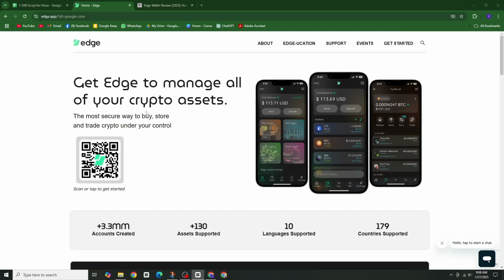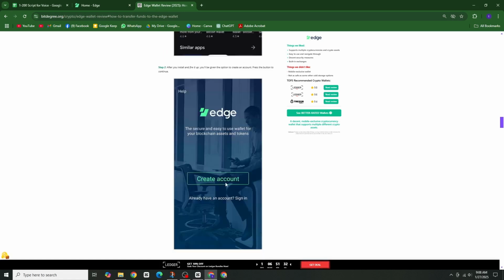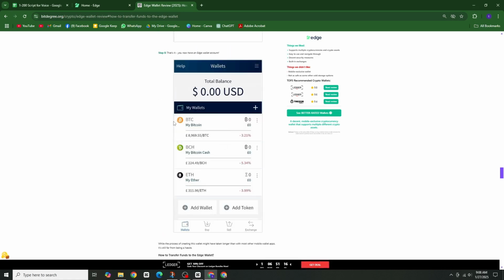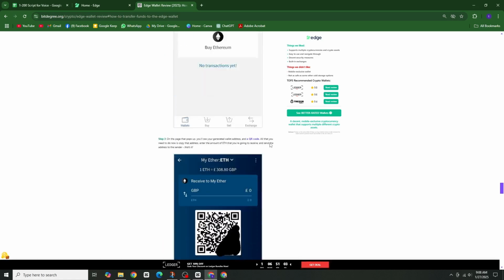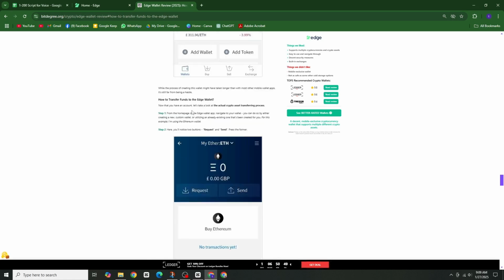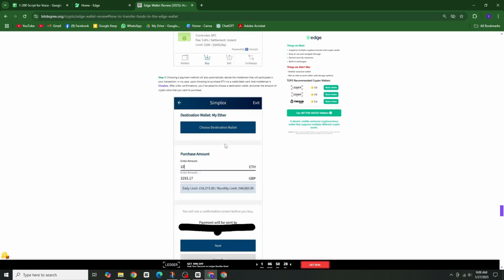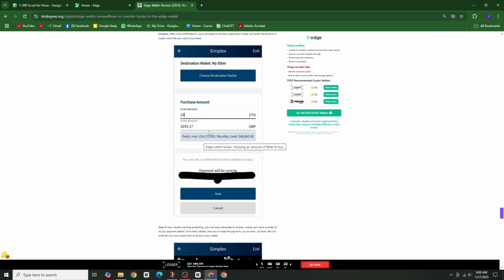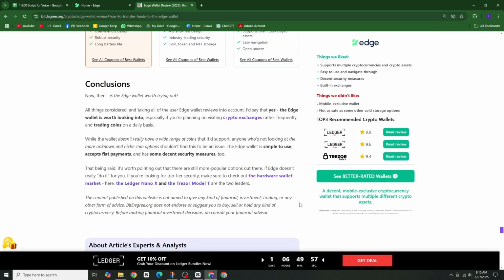HOW TO USE EDGE BITCOIN WALLET 2025! step by step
- - - HOW TO USE EDGE BITCOIN WALLET, "Learn how to use Edge Crypto Wallet in 2025! 🔐💰 This step-by-step guide walks you through setting up, sending, receiving, and securing your crypto with Edge Wallet. Watch now and take control of your digital assets!"